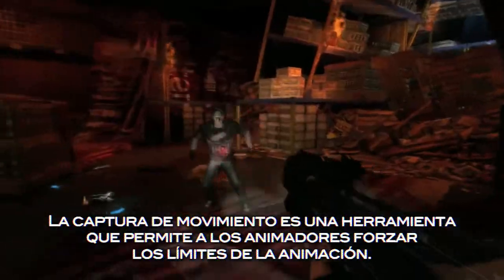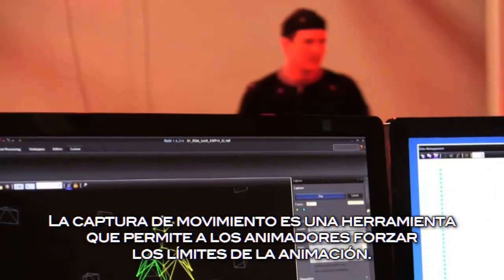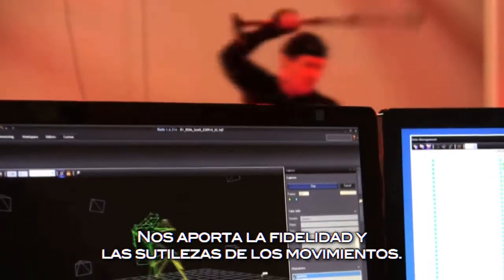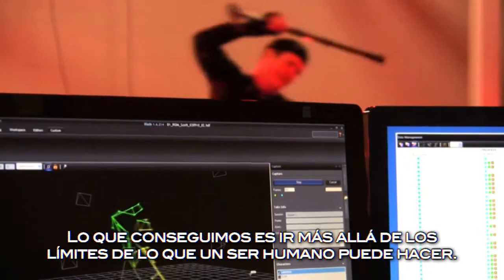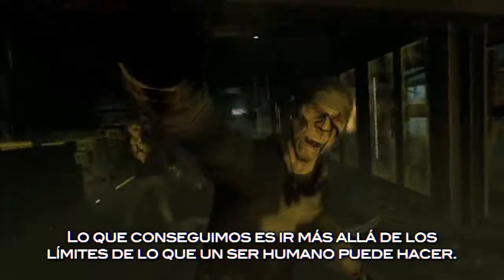gen16.com: FEAR 3 making of - motion capture (en castellano)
FEAR 3 making of - motion capture (en castellano)